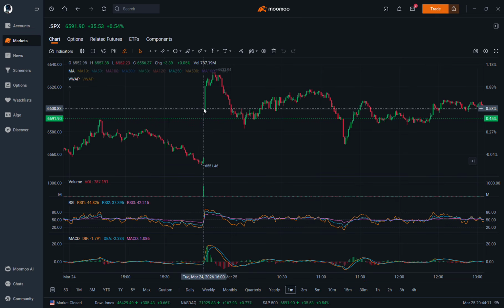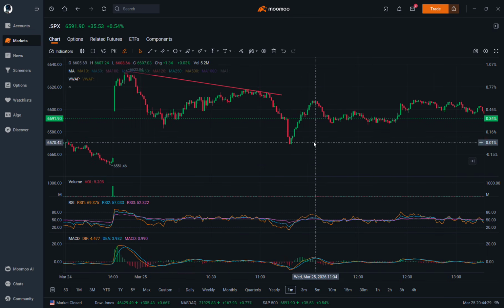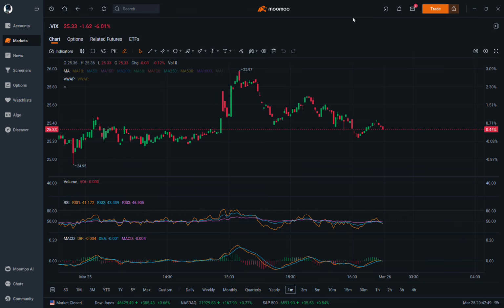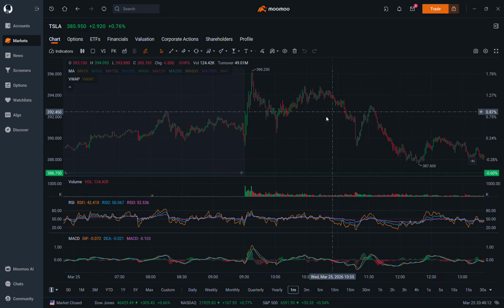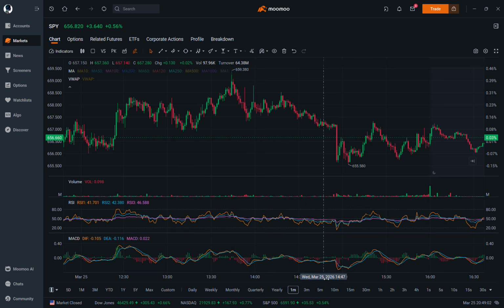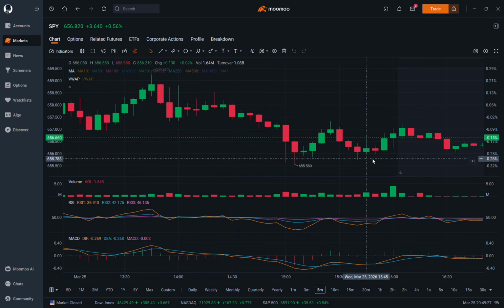If You Didn’t See This SPX Move… You’re Trading Wrong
Today’s SPX move was not random — and if you understand what actually happened, you can start seeing these setups before they happen.

In this video I break down:
- What caused today’s move
- The key levels that mattered
- How news impacted the market
- What traders completely missed

If you're serious about options trading and want real, no-BS breakdowns, you're in the right place.